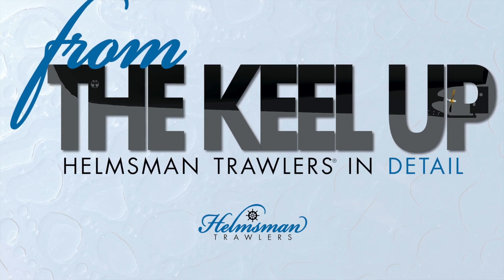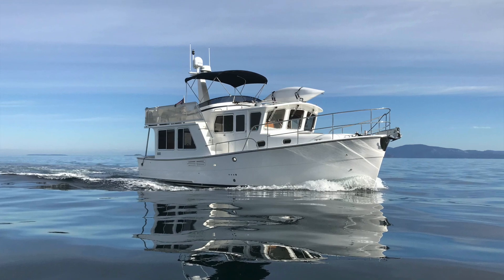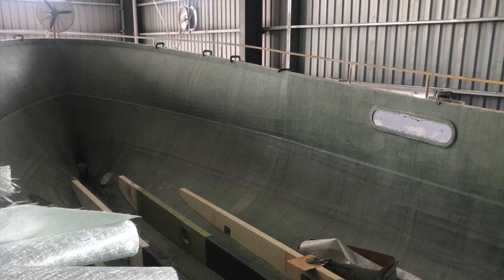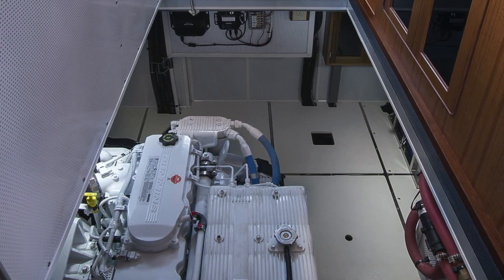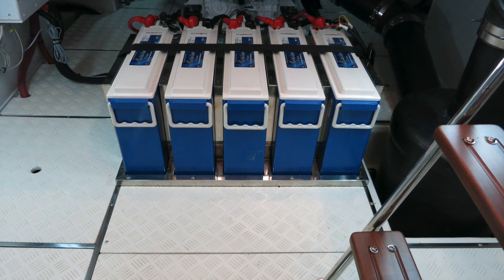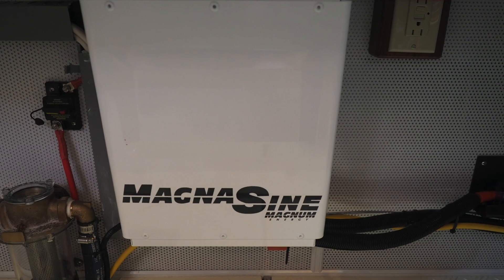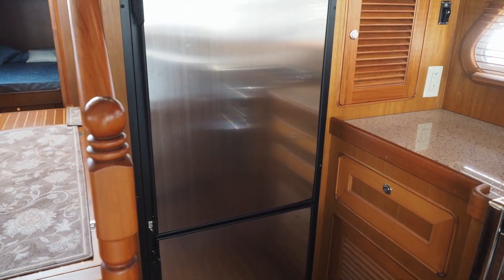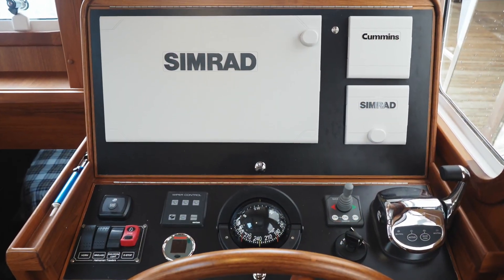Componentry - Helmsman Trawlers from the Keel Up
Helmsman Trawlers builds rugged, safe, and reliable pilothouse and sedan-style trawler yachts designed to maximize time and comfort on the water, and minimize maintenance.

This video details a sampling of the components used in the construction of Helmsman Trawlers: Bomar windows, Northern Lights or Onan generators, PYI dripless shaft seals, Webasto heating and cooling, Magnum Inverter chargers, Sidepower thrusters, SeaKeeper stabilization, and more.

To learn more about Helmsman Trawlers or to get in touch with us visit: